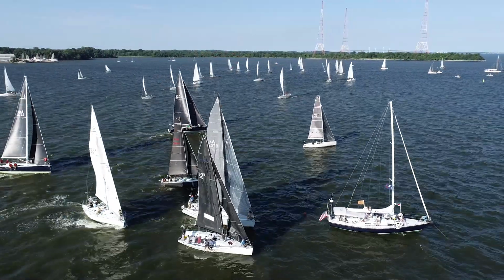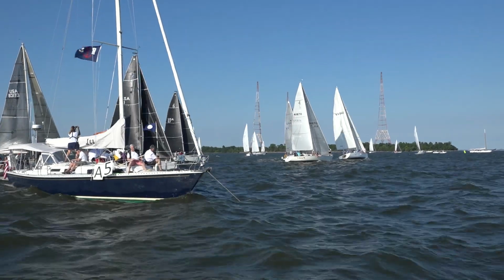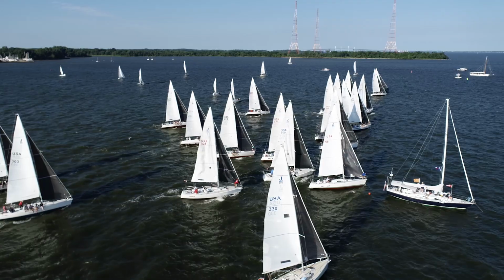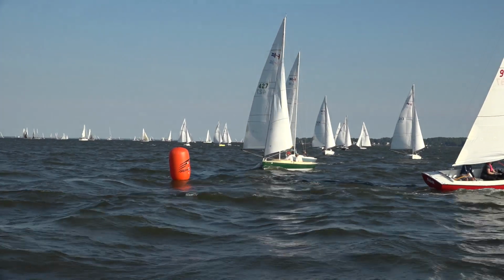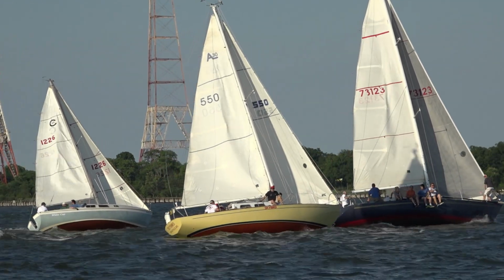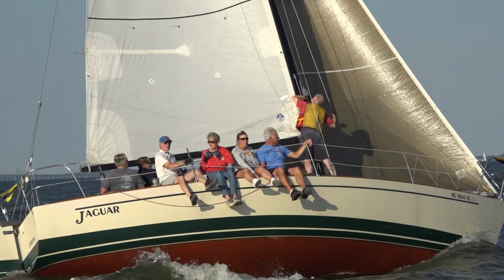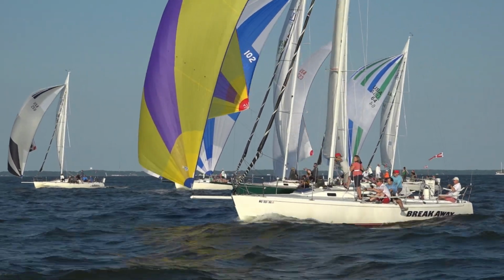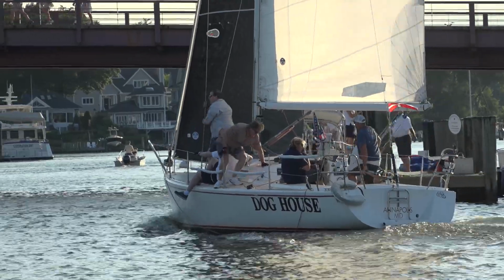AYC Wednesday Night Races - Series 2 Race 1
Annapolis Yacht Club June 29th. The breeze was all on tonight with absolutely perfect conditions for a sprint out to the Chesapeake and back.